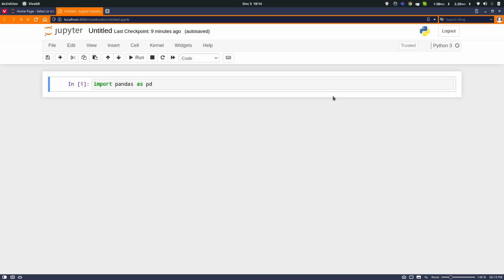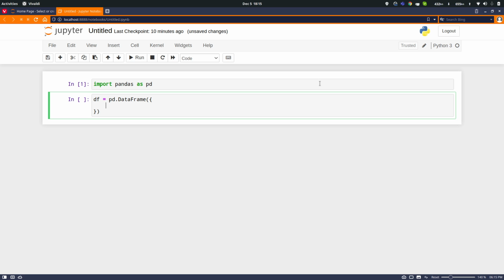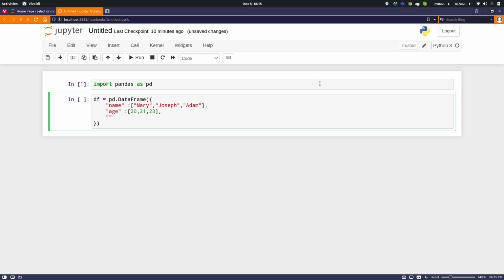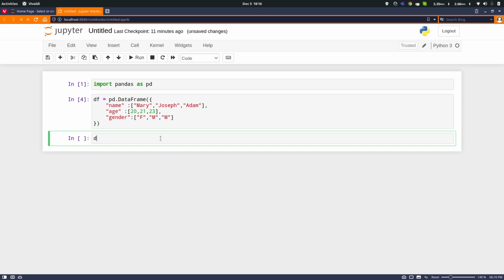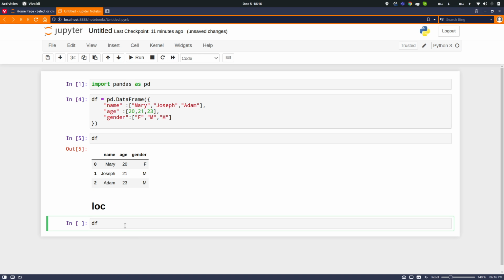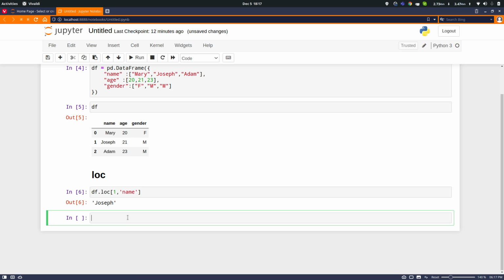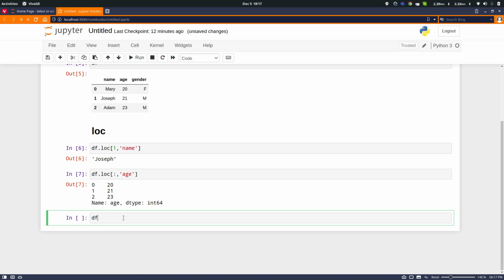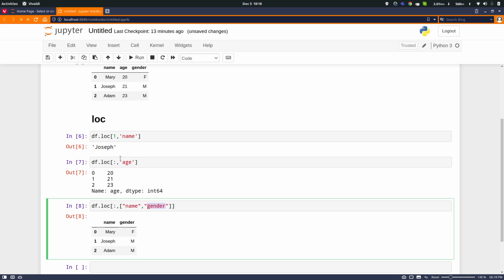4 Pandas loc method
Access pandas data using column name  using pandas inbuilt loc method